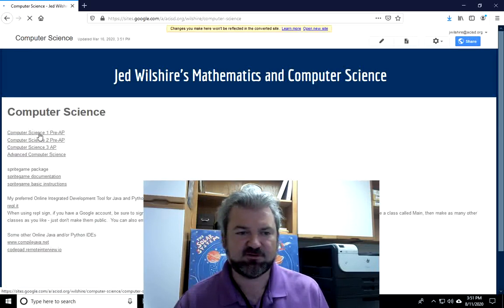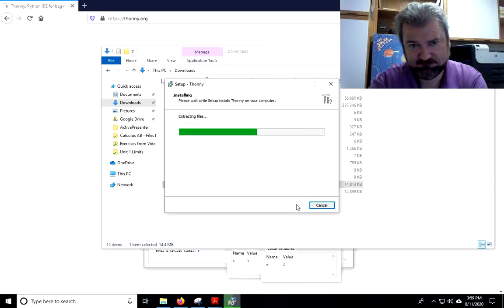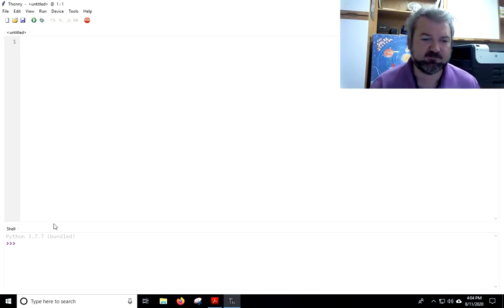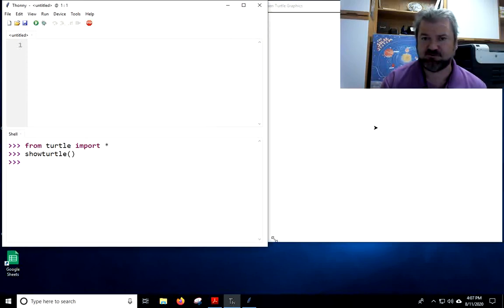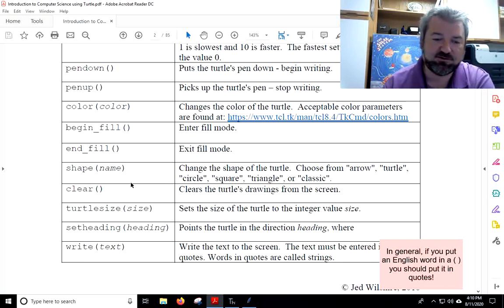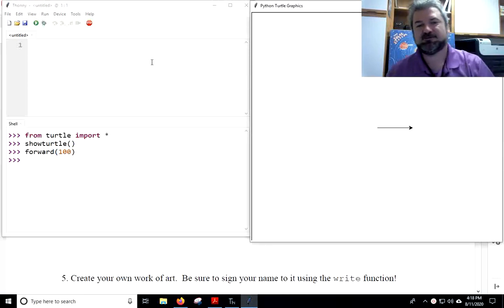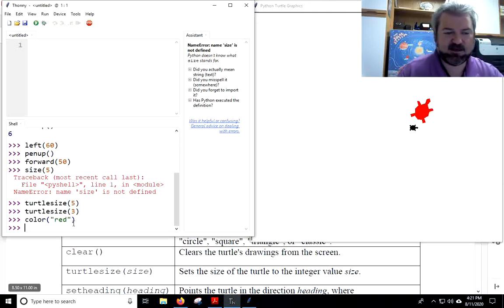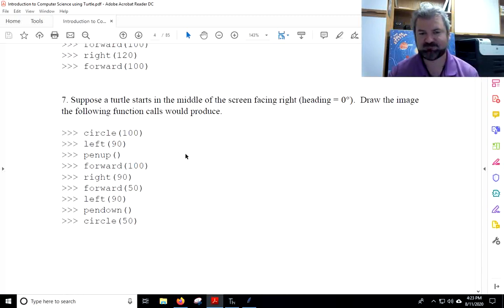Introduction to Computer Science With Turtle: Lesson 1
Lesson 1: In this video we discuss the Python editor Thonny and demonstrate how to install it.  Then, we explore our first functions from the turtle module.